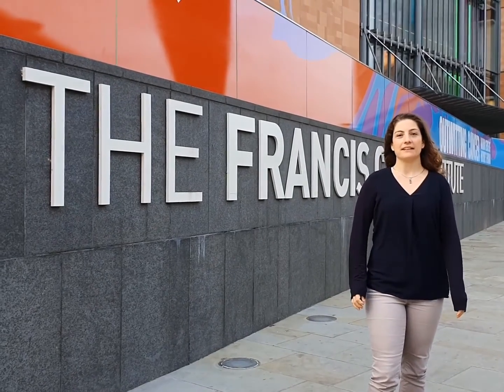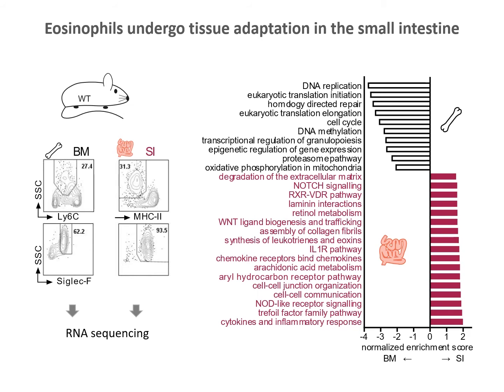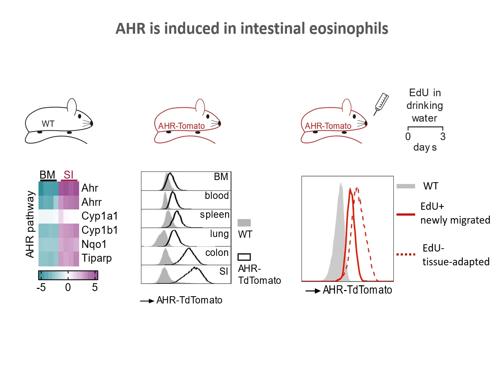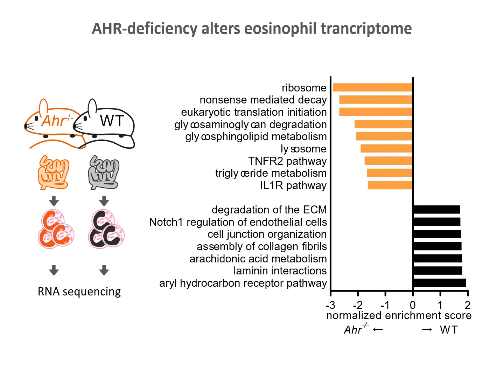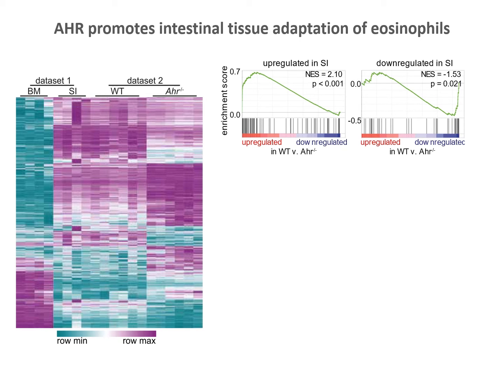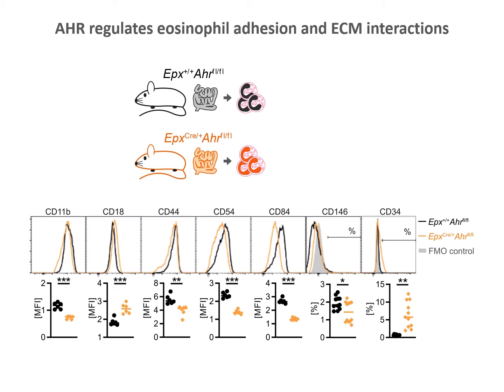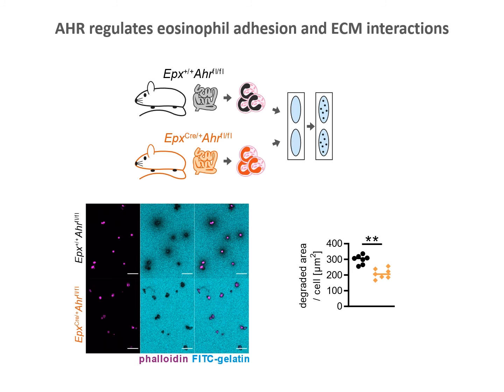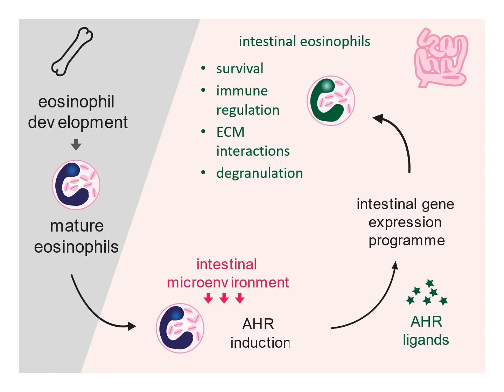The aryl hydrocarbon receptor contributes to tissue adaptation of intestinal eosinophils in mice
Video summary by Nicola Diny (The Francis Crick Institute)

Eosinophils undergo tissue adaptation in the small intestine, which is accompanied by large scale transcriptional changes. These are in part mediated by the aryl hydrocarbon receptor (AHR). Eosinophils deficient in AHR fail to induce the full intestinal gene expression program, are functionally impaired in extracellular matrix interactions, are more prone to degranulation and have an extended life span.

JEM encourages authors of accepted manuscripts to submit video summaries of their work.